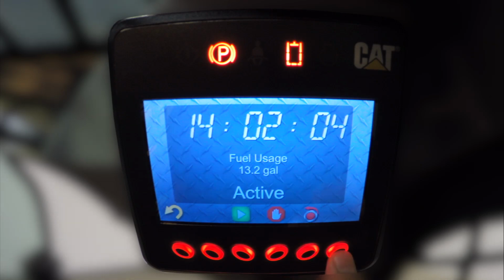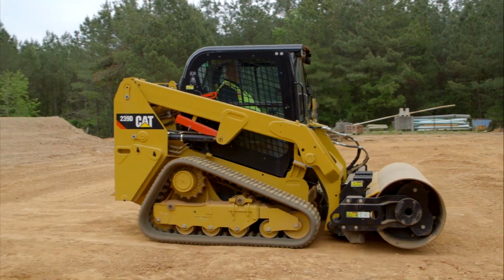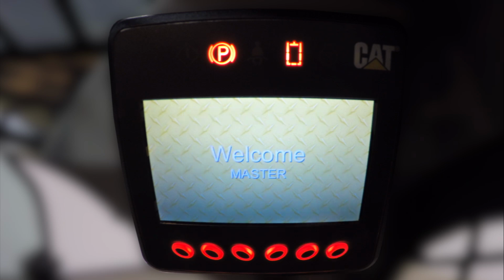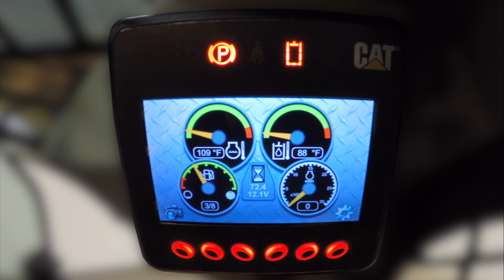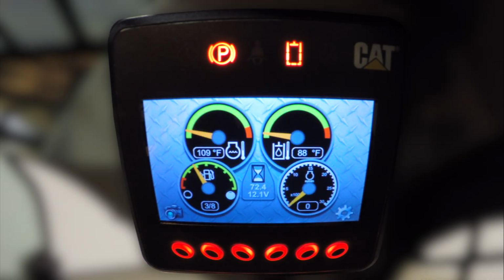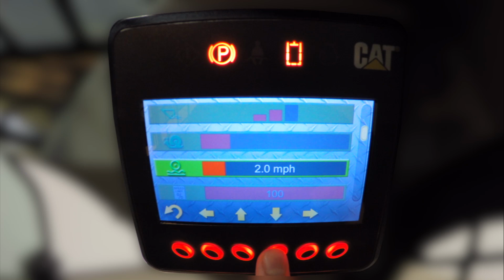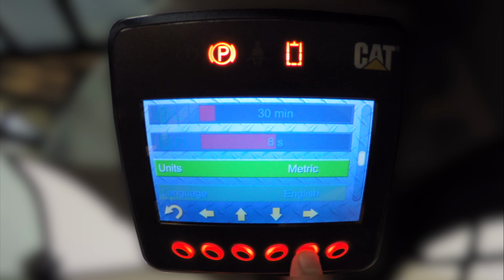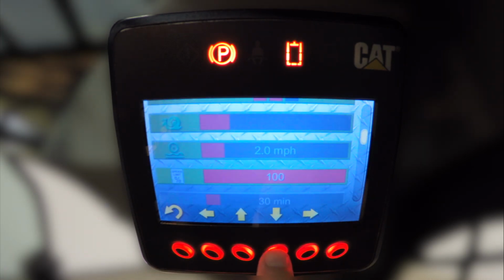Advanced Display on Cat® D Series Skid Steer, Multi Terrain and Compact Track Loaders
Learn more about the Cat D Series Skid Steer Loaders or the Cat D Series Compact Track and Multi Terrain Loaders

The Advanced Display on the Cat D Series Skid Steer Loaders, Multi Terrain Loaders and Compact Track Loaders gives you customization and security capability beyond anything in the compact loader market.